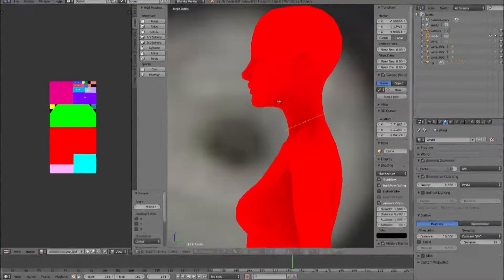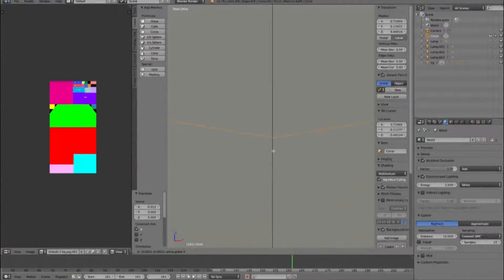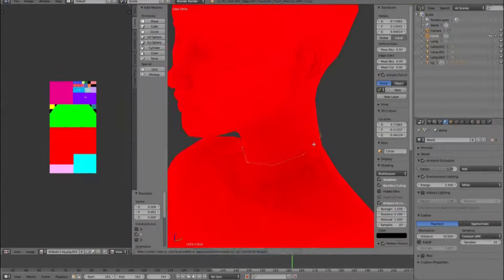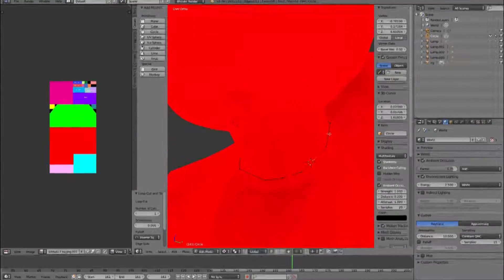Speed Meshing Blender // Yona Choker (for TS4!)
Hi everyone! I am Grafity-cc, a sims 4 cc creator of mostly clothing and accessories! Here is a new video showing the 3d modeling / texturing process to create this choker! :-)

The softwares I used in this video are Blender, Photoshop and Sims4Studio.